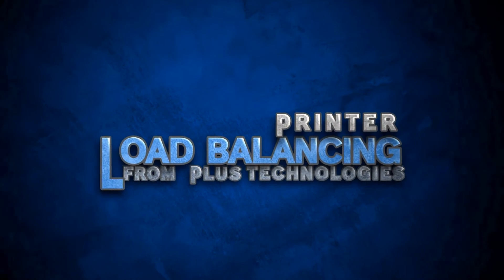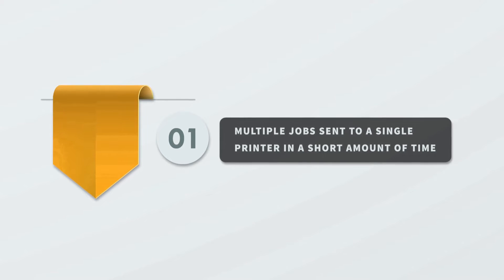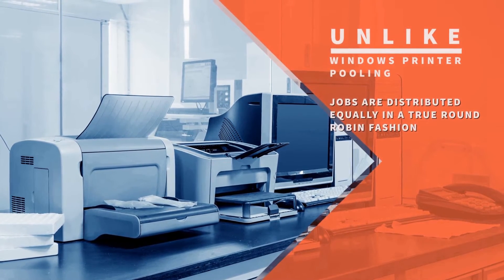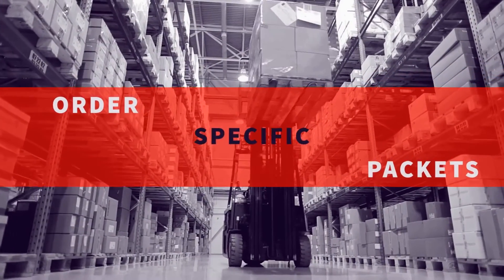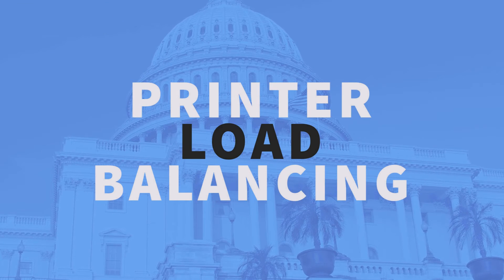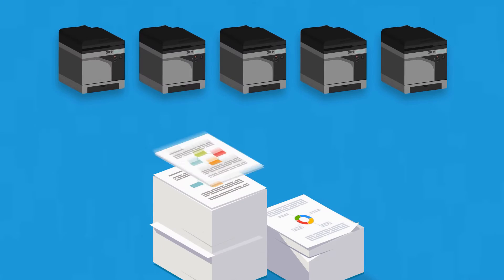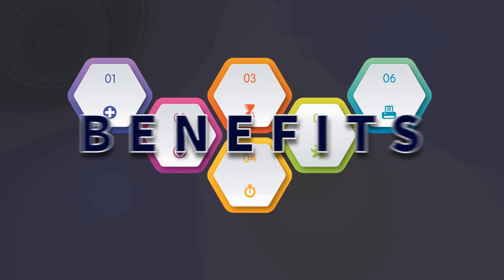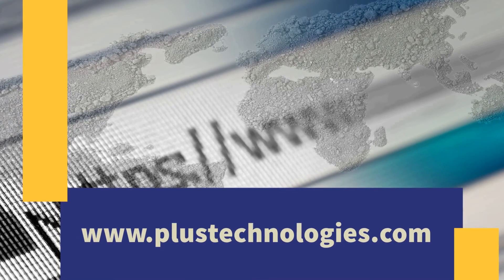Printer load balancing